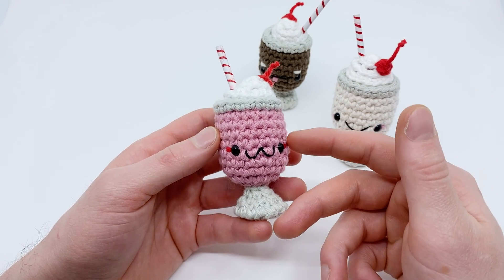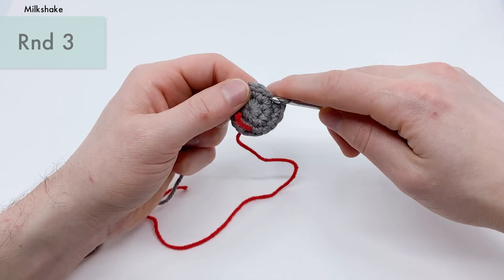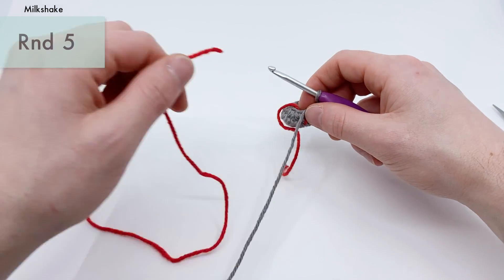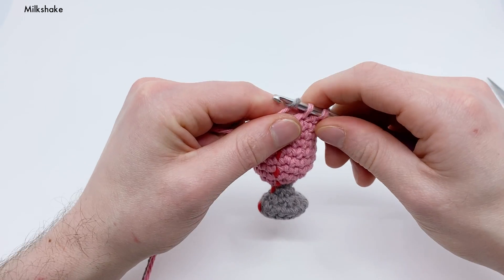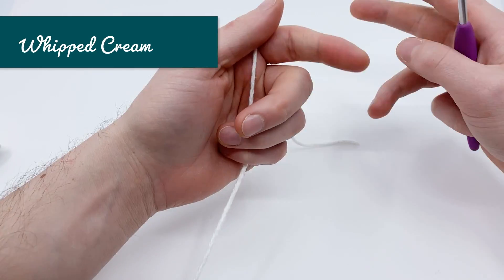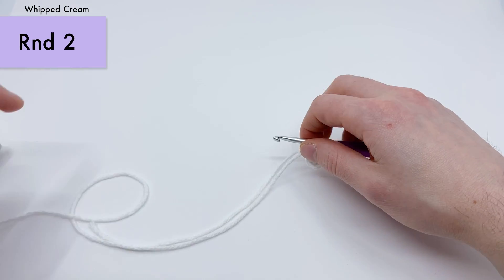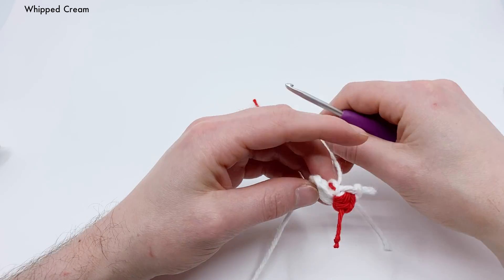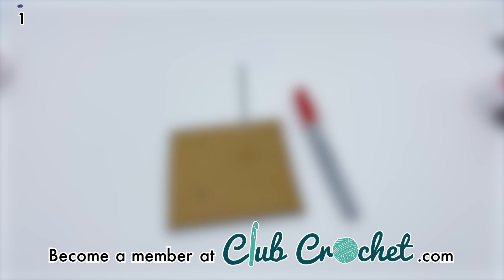How to Crochet Milkshakes || Amigurumi Pattern Tutorial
In this lesson, we’ll be crocheting an adorable Milkshake amigurumi! This pattern was part of a collaboration and created by the awesome designer @ravencraft__designs!

The Materials:
•The Yarn (Worsted Weight)
- Main Color (Pink)
- Grey
- White
- Red
- Black thread
•Size G6/4.00mm Hook
•6mm Safety Bead Eyes x 2 (optional)
•Stuffing
•Wooden Skewer
•Needle

(00:00) - Intro
(02:49) - Body
(26:56) - Adding the Face
(33:25) - Main Body Cont
(37:43) - Whipped Cream
(44:07) - Sewing Together
(50:13) - Straw
(57:58) - Outro